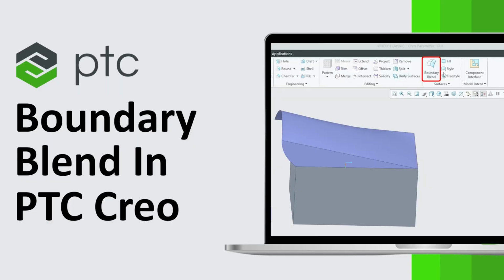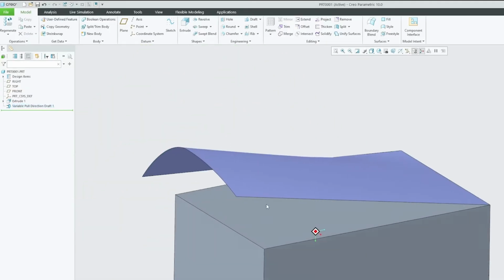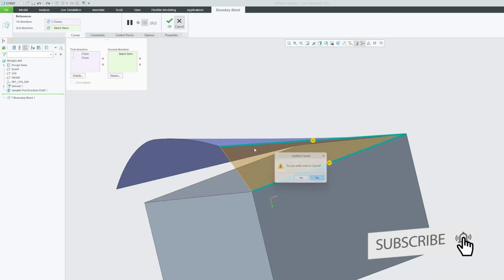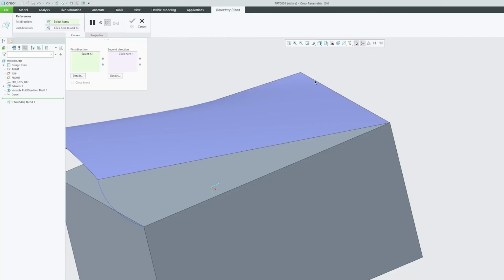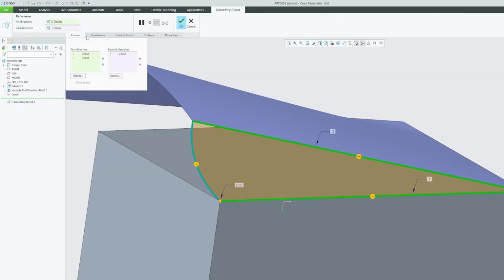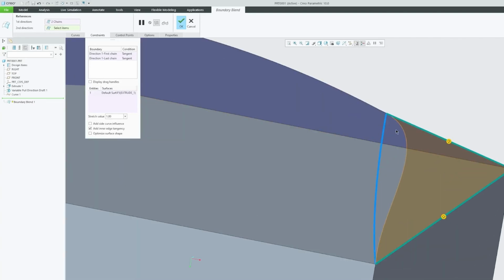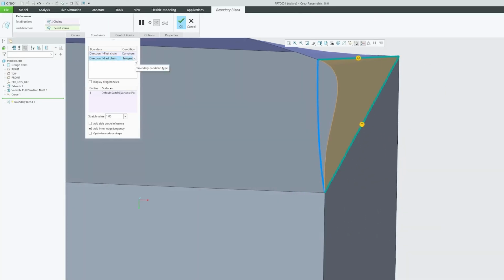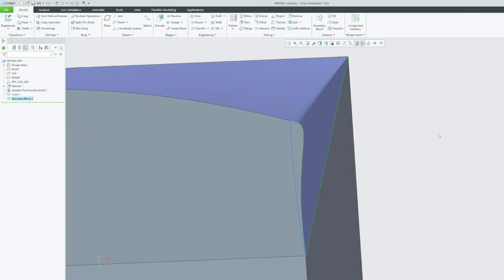Creo Part Modeling - Boundary Blend | How to Create Boundary Blend in Creo | #54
In this Creo tutorial, you'll learn how to create a boundary blend in Creo Parametric. The boundary blend feature allows you to smoothly blend or fillet multiple intersecting surfaces and faces.